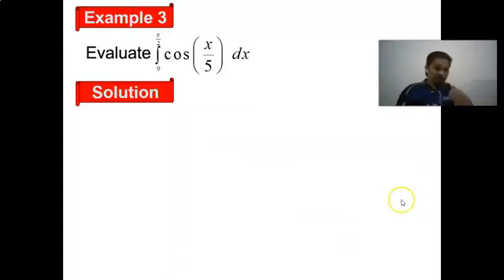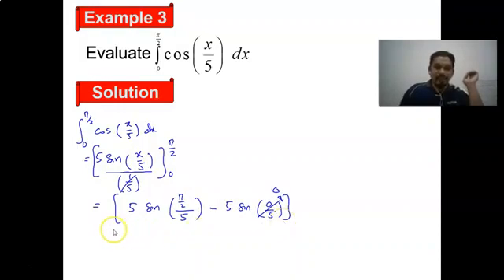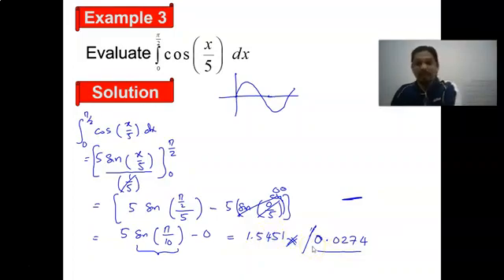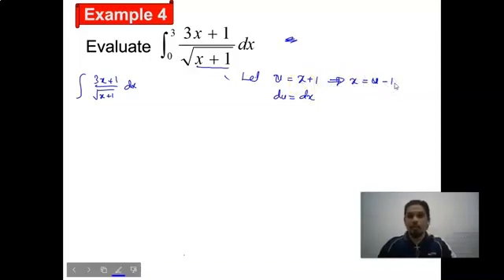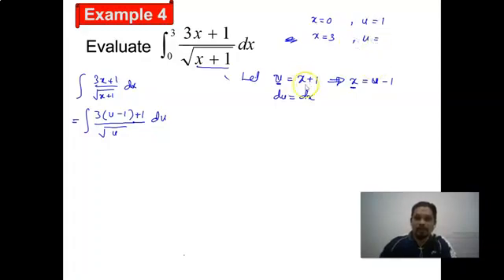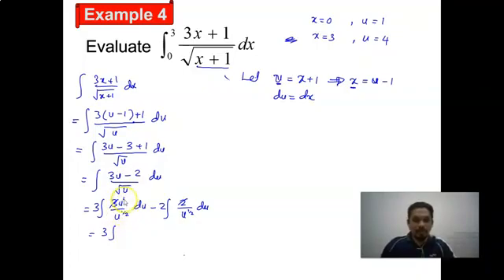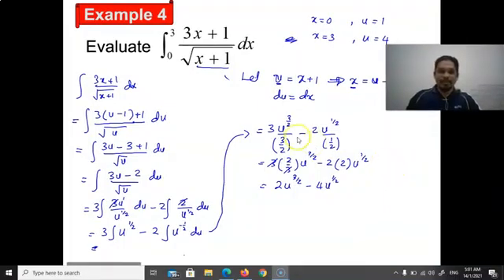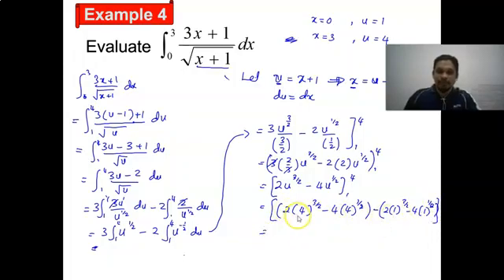Integration Definite integrals part 2 of 2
Integration
Definite integrals part 2 of 2

MEGAT FAIZUL KHAIRI B MEGAT M GHAZALI
megat_math_matriculation_channel